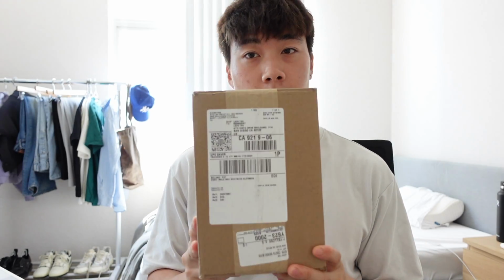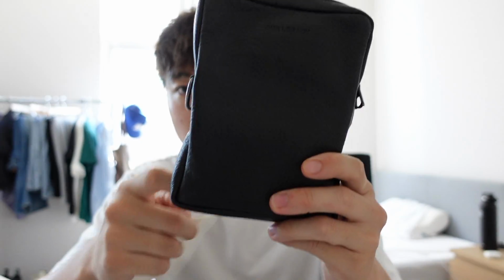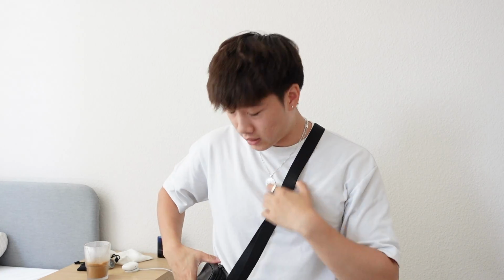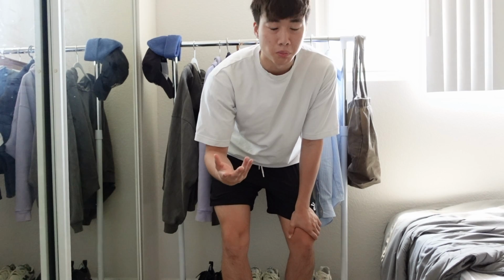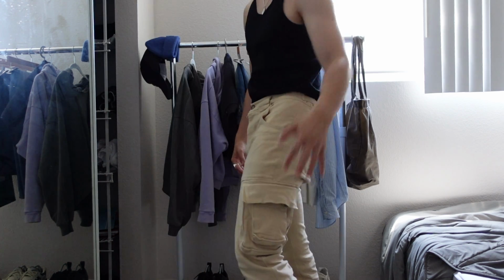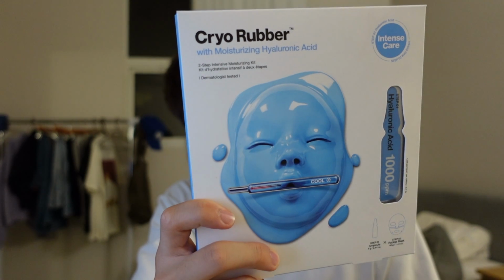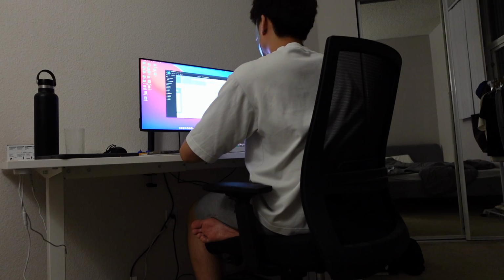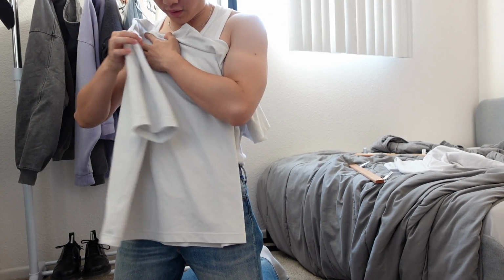SD Diaries | HITC, Simple Unboxing, and Packing for Korea!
Took a couple of weeks but I'm back! Took this week or two to experience HITC and get my sh*t together. Enjoy!

Chapters
00:00 Unboxing
01:25 Fits
03:06 HITC
04:28 Cooking
05:45 Packing for Korea
07:38 Little Italy